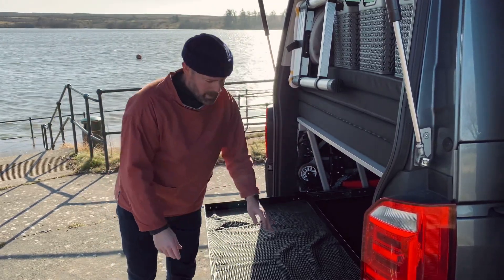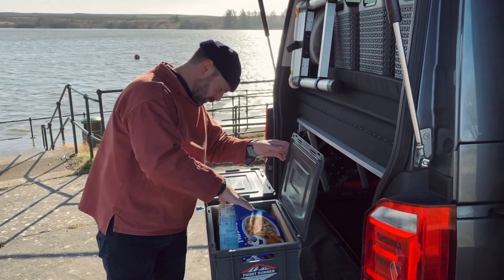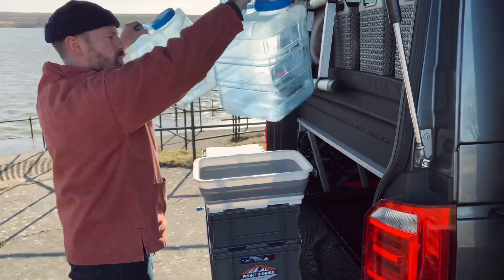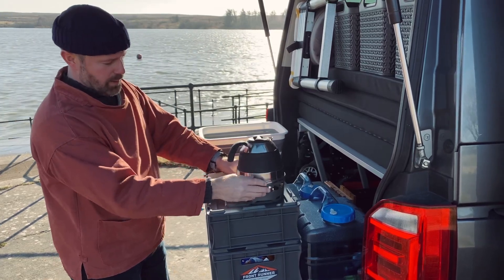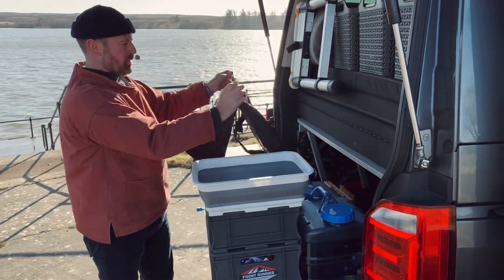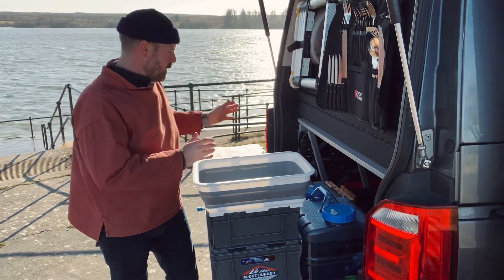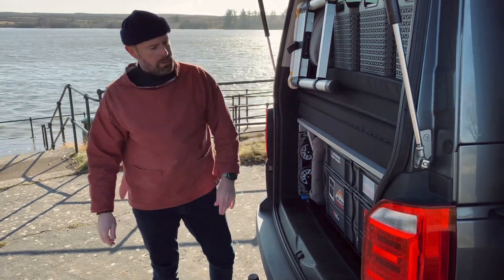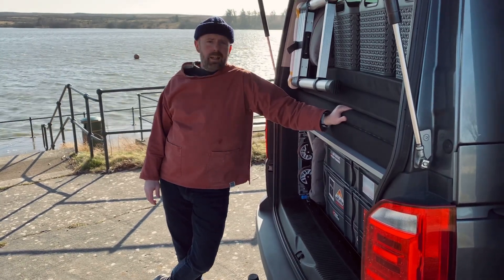Load space storage set up and sliding tray demo in our VW California swamper van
Welcome to our second video and our first demo showing you guys how we use some of our mods.

Please note the items we talk about in this video cannot be purchased as a pack as we have individually sourced each and every one to suit our own needs. Hopefully some of what we talk about might be helpful if you are currently weighing up various can storage options.

Below is a list of the items mentioned in our video along with a breakdown of where we purchased them from:-

- 60mm Black powder coated slide out drawer (for VW California)
- Cadac safari stove

- x2 10L Euro storage box with lid
- x2 25L Euro storage box with lid
- x2 20L Water Barrel
- Various size chopping boards

If you have any questions or need more info on suppliers we have used please fire over a message to our Instagram Account @bertiesonbaycation where you will see photos and short reels of our van plus a few of our mini adventures.

ALSO PLEASE LET US KNOW WHAT YOU’D LIKE US TO TALK ABOUT IN OUR NEXT VIDEO?

Oh and if you like the look of our clothing please checkout our